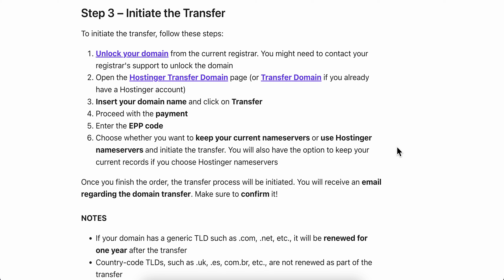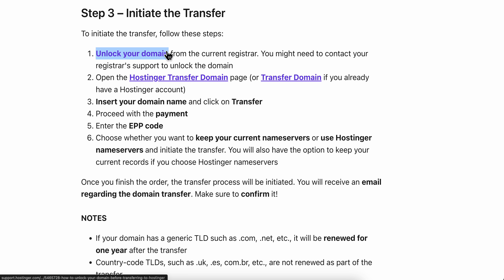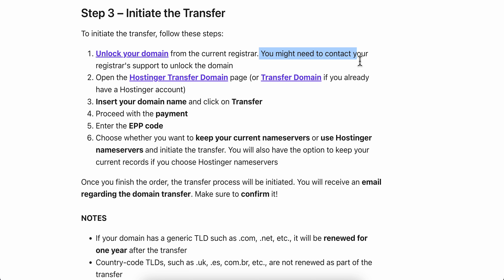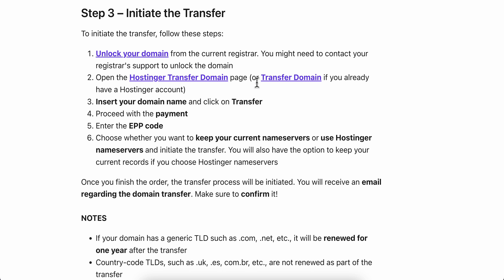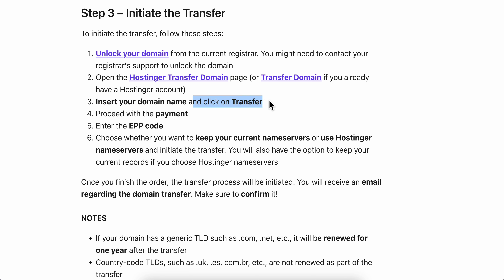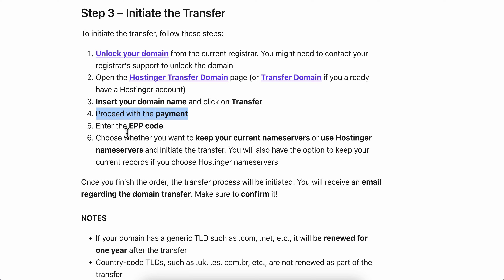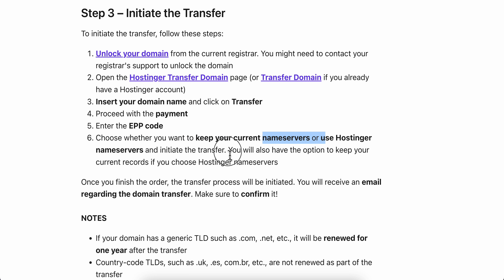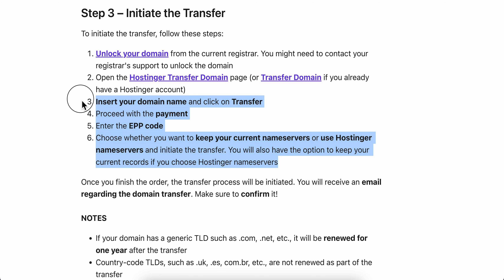HOW TO TRANSFER DOMAIN FROM BLUEHOST TO HOSTINGER (2025)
HOW TO TRANSFER DOMAIN FROM BLUEHOST TO HOSTINGER

In this video we show you HOW TO TRANSFER DOMAIN FROM BLUEHOST TO HOSTINGER. If you want to know HOW TO TRANSFER DOMAIN FROM BLUEHOST TO HOSTINGER then this is the perfect tutorial for you.